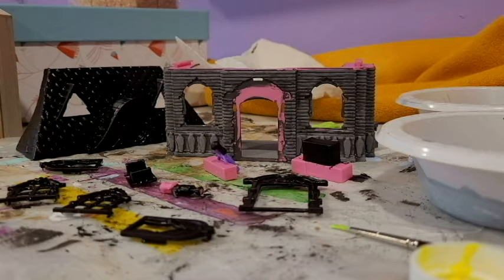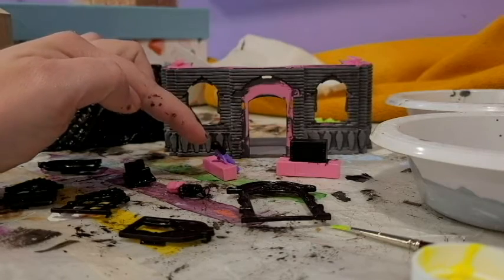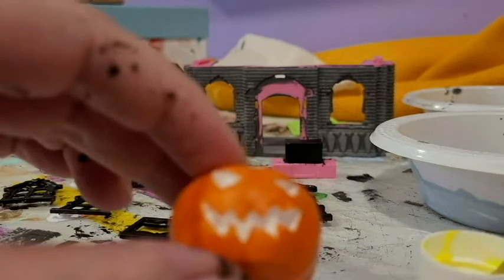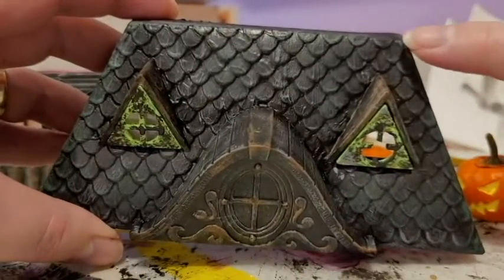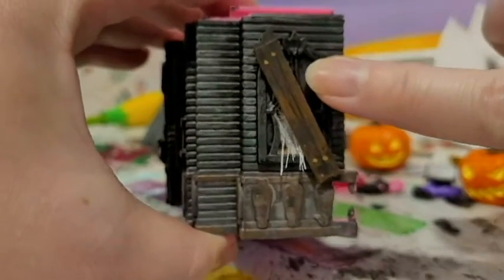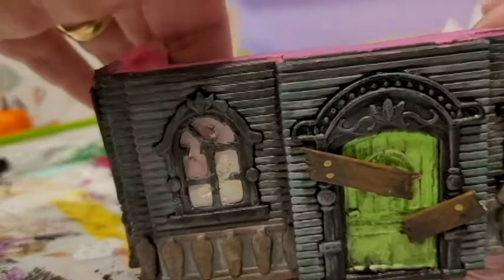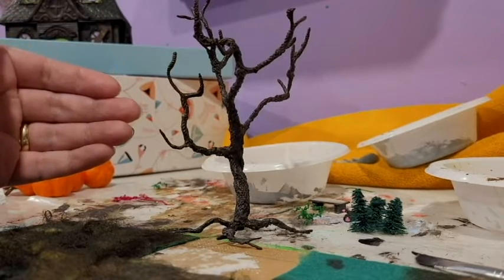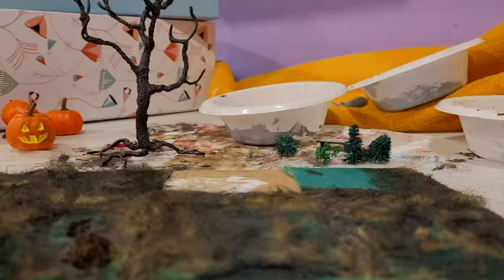My Spookification of The Dollar Tree Dollhouse | Doll House Transformation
Lovelies! I don't know about you, but I am not ready to be done with spoopy season! In this video, join me in stretching out the spoopy with a craft! I'm taking a way too cutesy Dollar Tree dollhouse and turning it into a haunted house Halloween decoration! I hope you like it. Stay fabulous Lovelies!

Love, Mina!

My Other Miniature Videos!

Links!